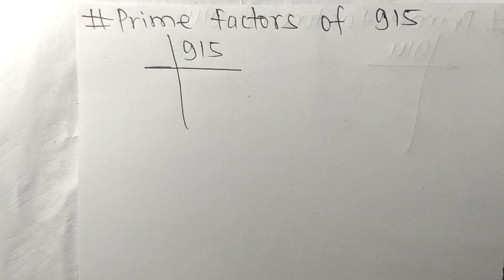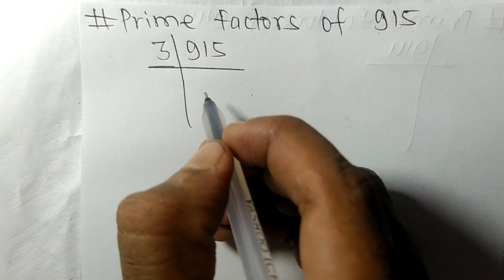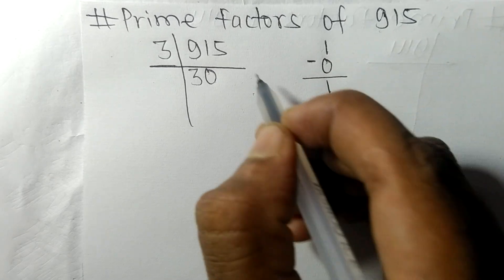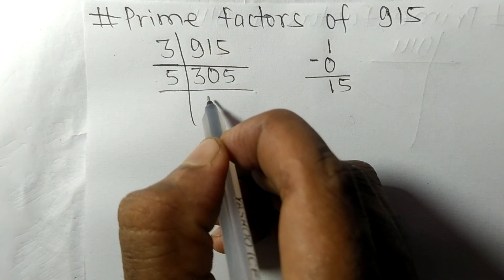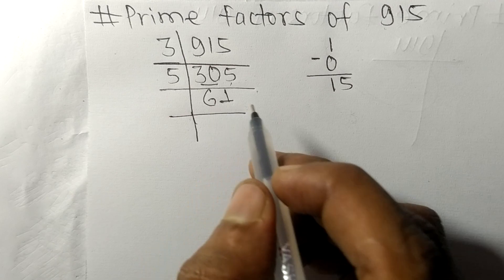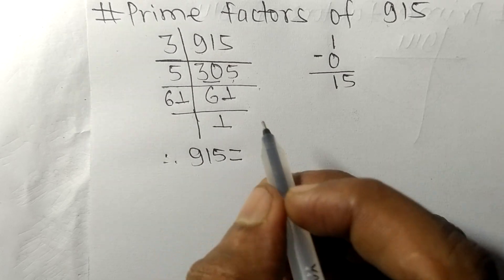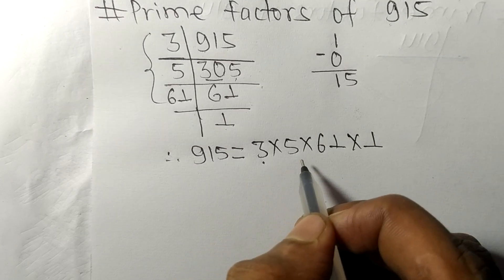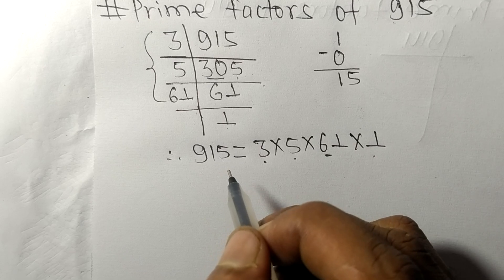Prime factors of 915